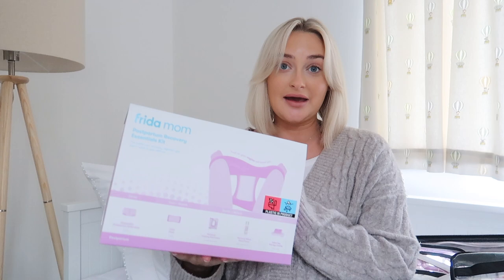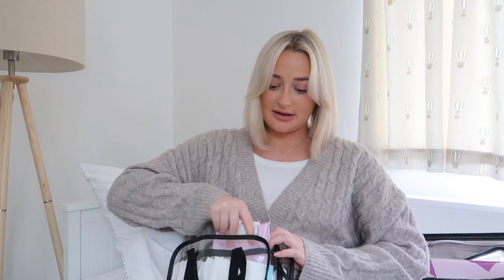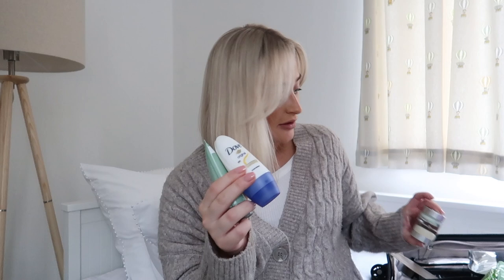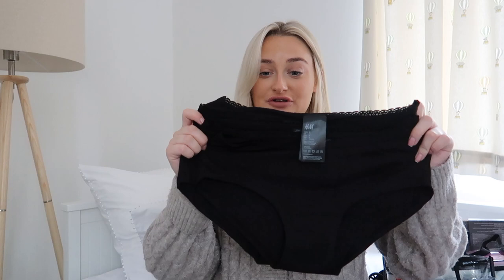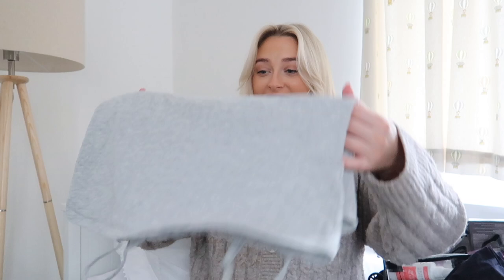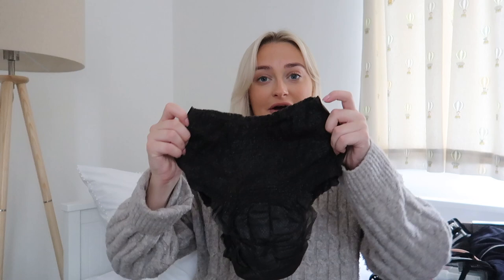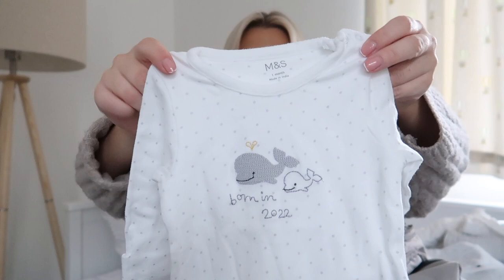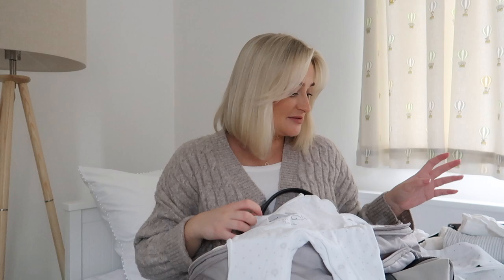Packing my hospital bag for labour & birth | First time mum | UK 2022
Packing my bag for labour & birth!

SHOP THE VIDEO *aff.links

My Bag -

Baby's bag -